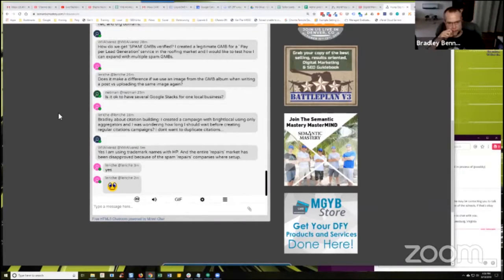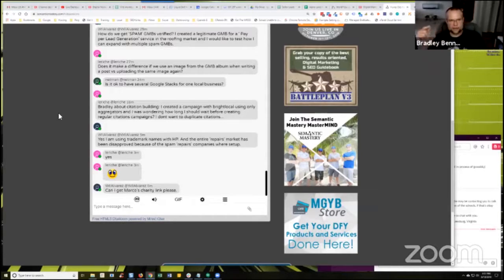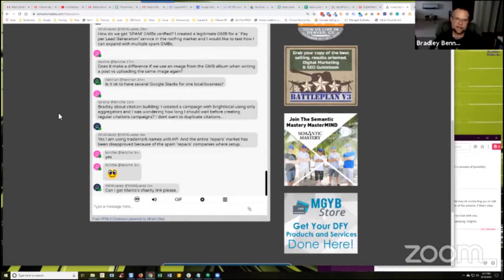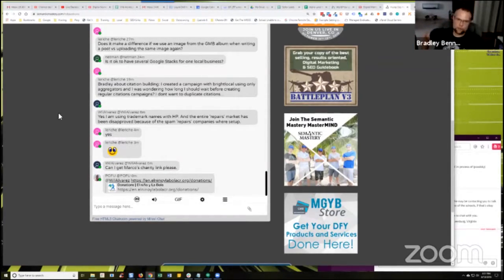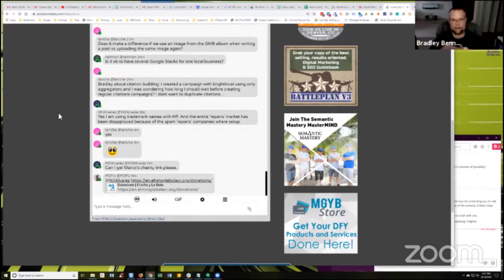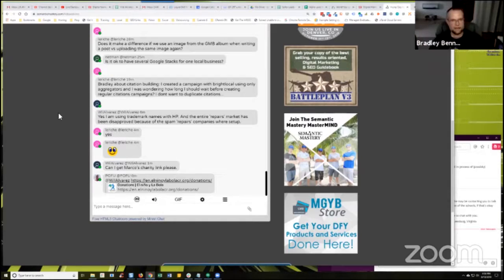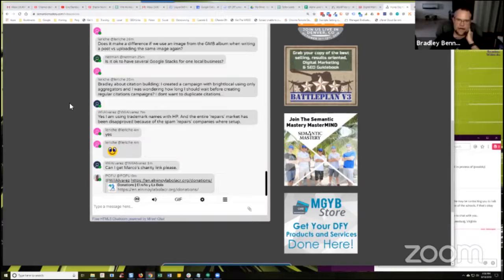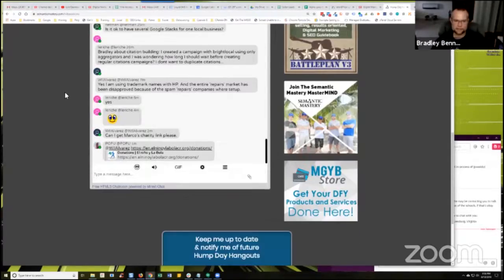How Long Should You Wait Before Creating Regular Citations Campaigns In Bright Local?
In Semantic Mastery's weekly Hump Day Hangouts episode 254 one viewer asked how long should one wait before creating regular citation campaigns in Bright Local.

The exact question was:

Bradley about citation building: I created a campaign with brightlocal using only aggregators and I was wondering how long I should wait before creating regular citations campaigns? I don't want to duplicate citations...